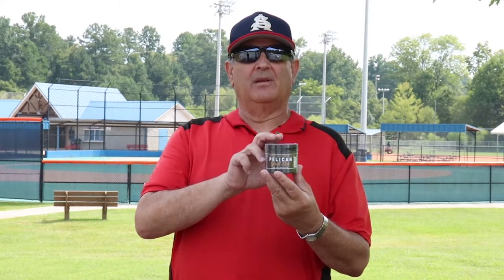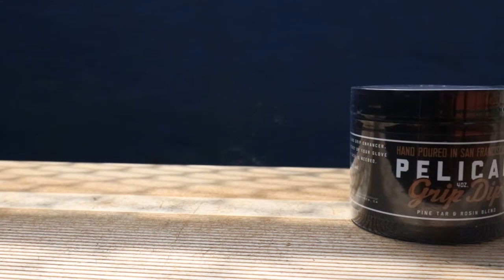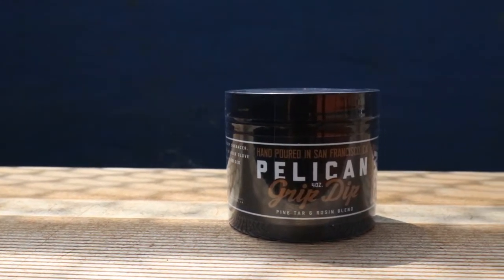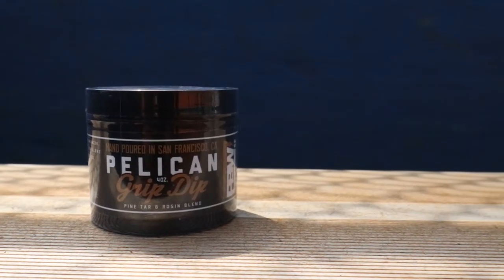MPowered Baseball's Grip Dip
Commercial for Mark Kreindler